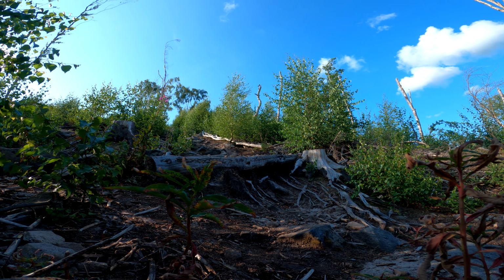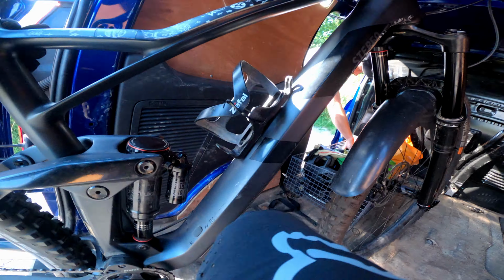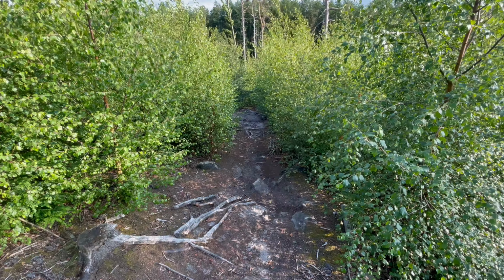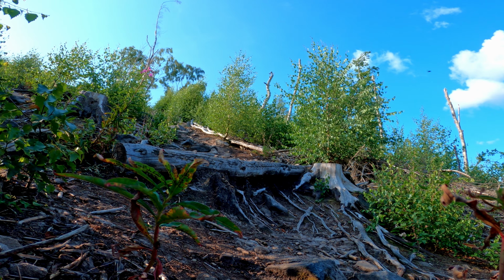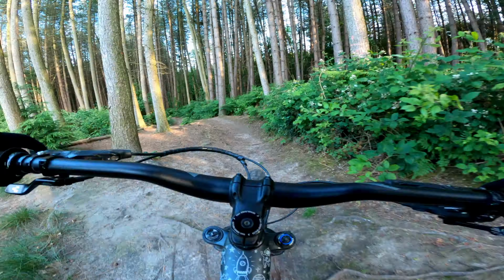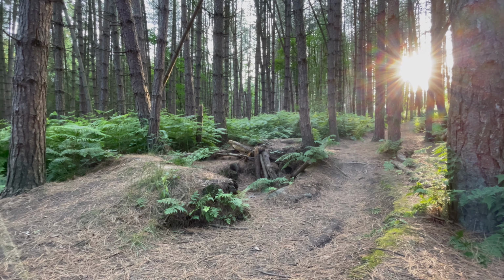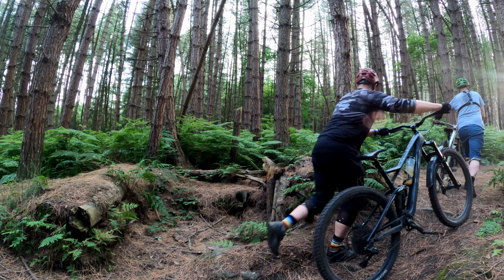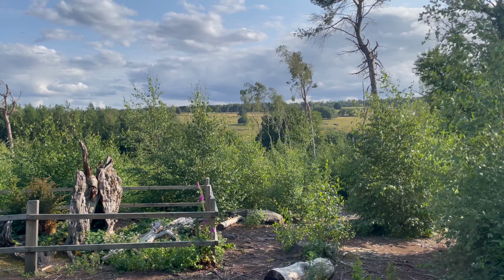Are these EPIC FEATURES too advanced for us?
Two mediocre mountain bikers challenge the sharp end (of average mountain biking) by tackling some natural trails and two epic featres that prove to be trickier than they look. How is thing one going to end?

PROTECTION
IXS Trigger Full Face Helmet
 My Review:

 • Is This The Best MTB / Enduro Full Fa...
IXS Trail Evo Helmet
 My Review:

 • I freaking love this helmet- The IXS ...
7IDP Flex Kneepads
 My Review:

 • Seven IDP Flex Kneepad - Product Revi...
Fox Enduro D30 Kneepads
 My Review:

 • Fox Enduro D30 Kneepad Review

CLOTHING
Fox Defend Shorts

100% Brisker Gloves
  My Review:

 • 100% Brisker Gloves. The Perfect UK M...
Fox Ranger Gloves

Five Ten Freerider Shoes
 My Review:

 • Five Ten Freerider EPS Mountain Bike ...
Evoc Pro Hip Pack
 My Review:

 • Is this the best hip pack for Mountai...

  My Review

 • New Bike Day- Introducing my Cube Ste...

2022 Voodoo Bizango Pro

 • Voodoo Bizango Pro (A 12 Speed Hardco...

   My Review

 • New Trail Features - Haldon Forest Re...
Brand X Ascend Dropper Post (Link Unavailable) My Review:

 • Brand X Ascend Dropper Post Installat...
DMR Deathgrips
DISCOUNTS ON AWESOME KIT:

CLOTHING
Fox Defend Shorts

Fox Ranger Gloves

DMR Deathgrips

   My Review

DMR Deathgrips